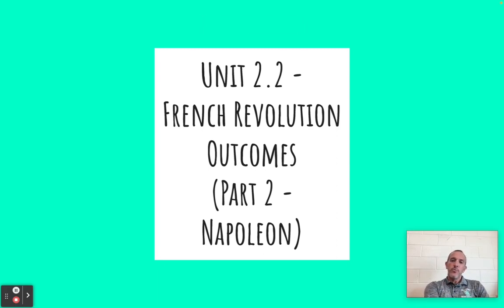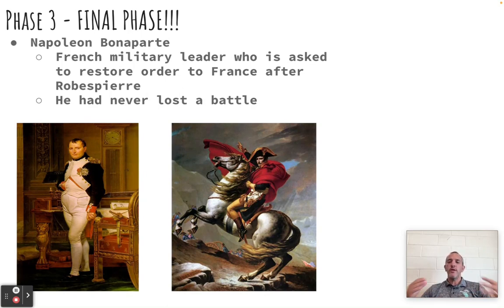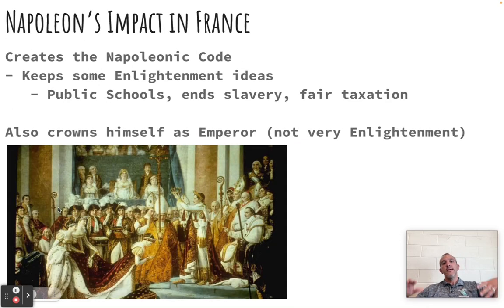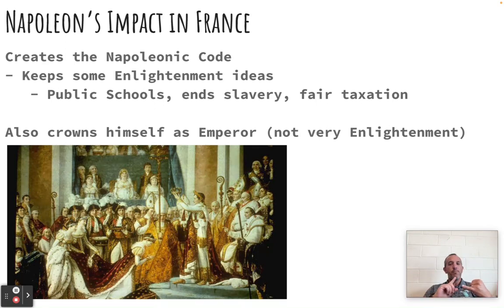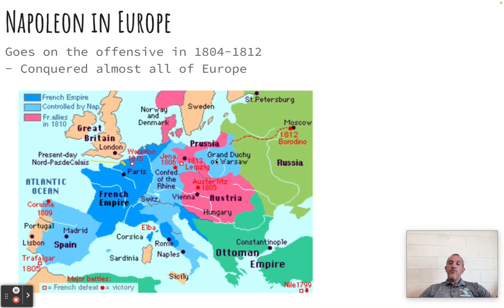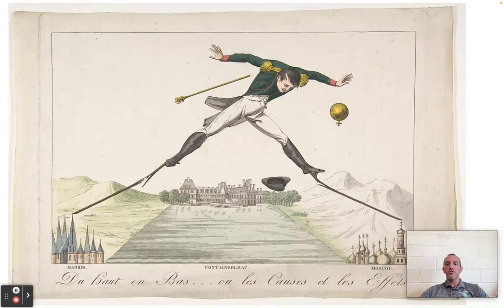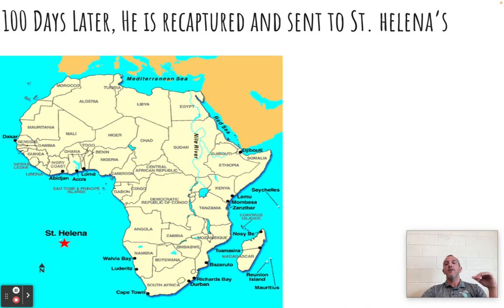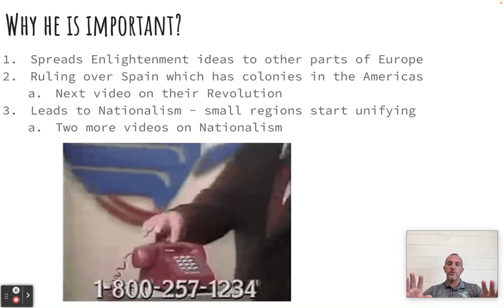NY Global Regents: 2.2 French Rev Outcomes - Napoleon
Napoleon, Napoleonic Code, Invasion of Russia